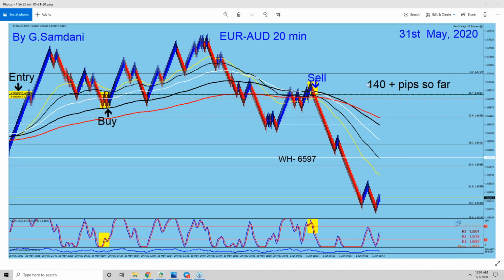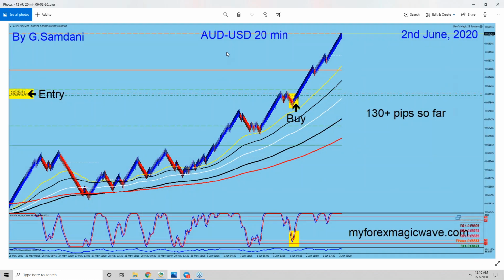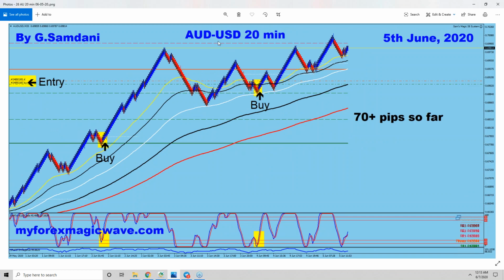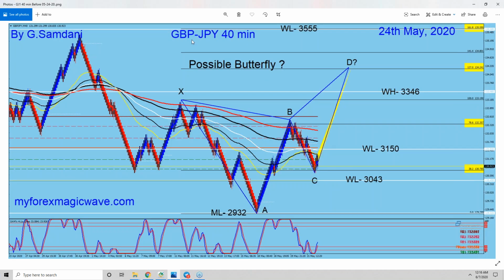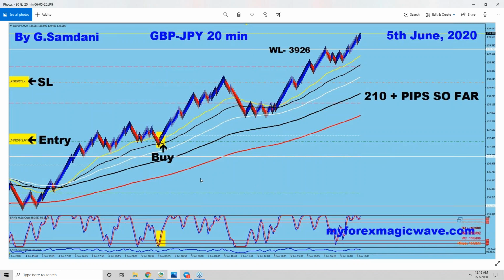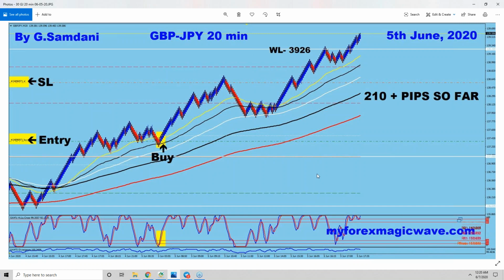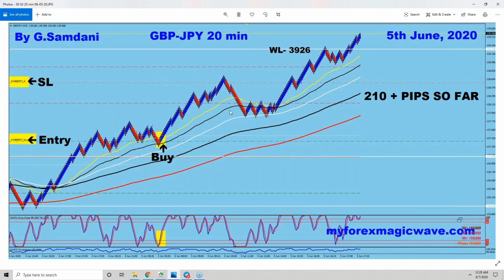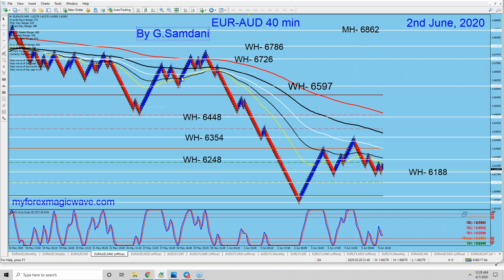CreativeTradingSystems Monthly Subscription Explained